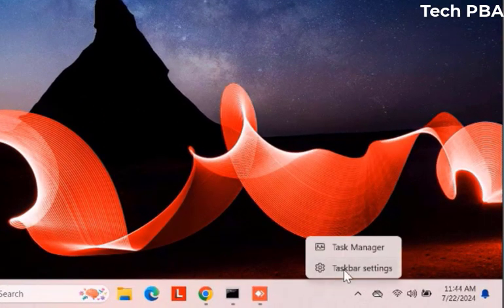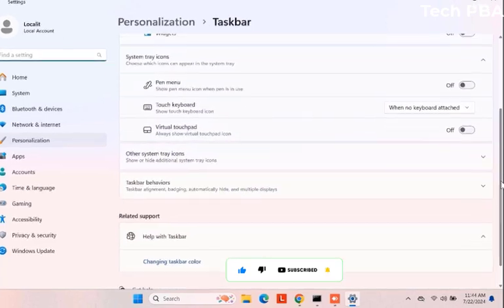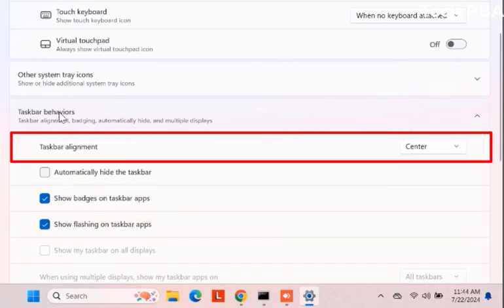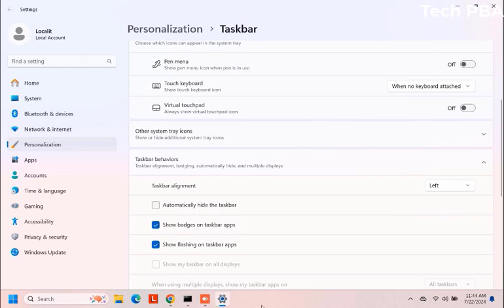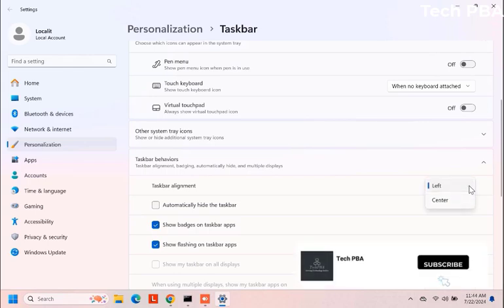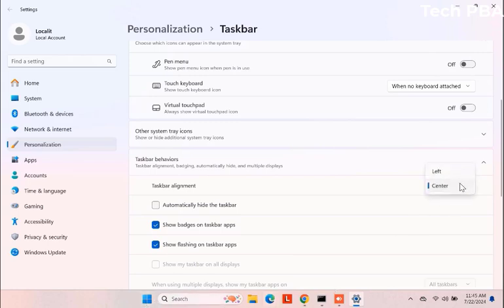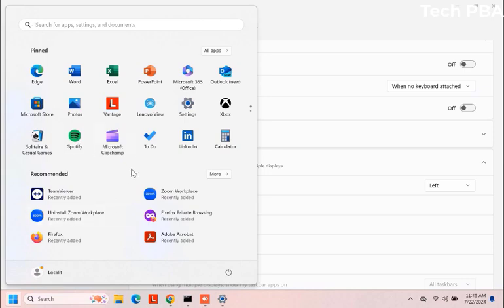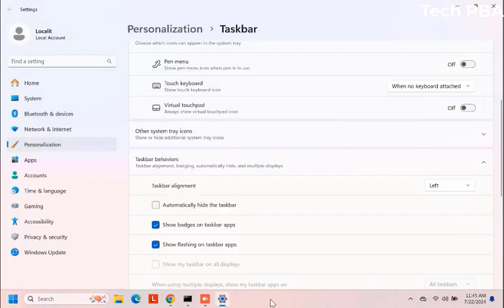How to move taskbar items in Windows 11 | How to move the start button to the left in Windows 11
Hi guys, this video takes you through step by step ways to move Taskbar items around including moving the Start button to the left on  the Taskbar.

How to create Apple ID on windows PC | How to create Apple ID on MacBook | Apple ID | Apple Account
How to take screenshots on Windows [Vista, 7, 8.1, 10] | How to screenshot with Snipping tool
Please insert a disk into USB drive error | How to Resolve Please insert a disk into USB drive error
How to Set up Scan to Email on Canon IR [2425, 2425i] Using Gmail Account Step by Step
How to uninstall Google Drive on Windows 10, 11 | You must quit the program before uninstalling